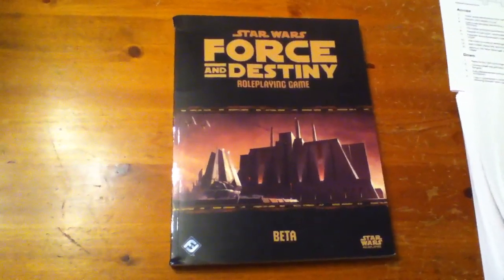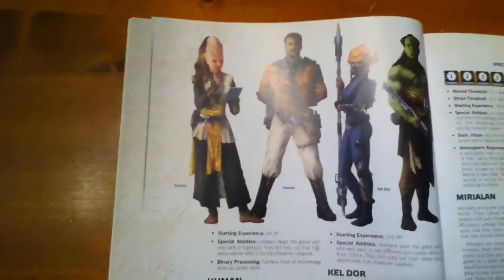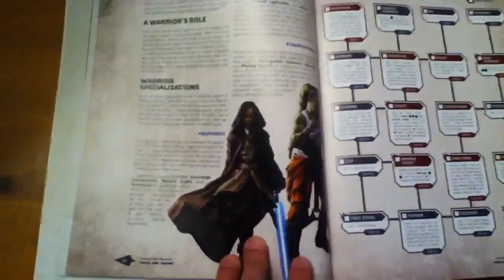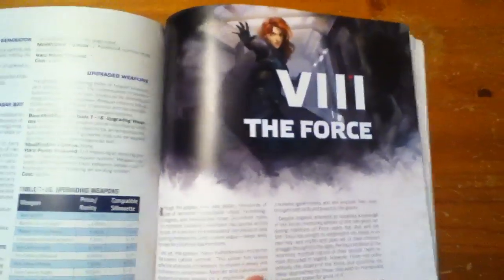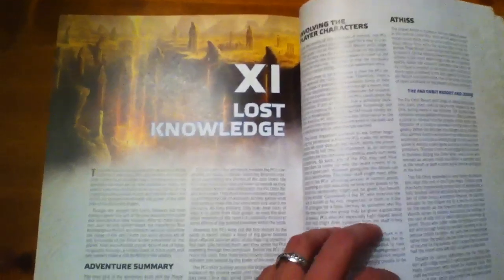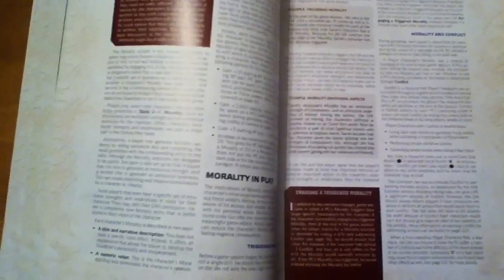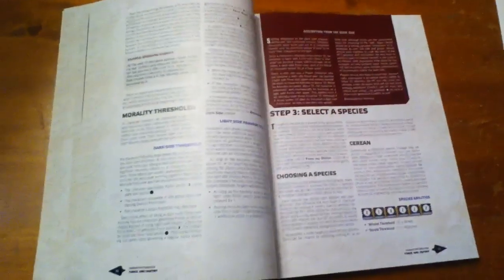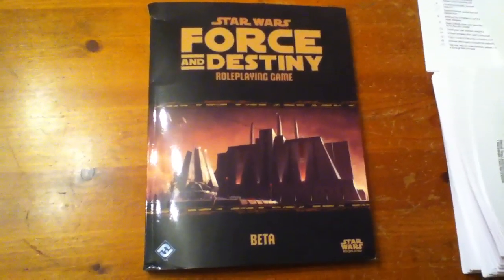Star Wars: Force and Destiny Beta Rulebook Review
Nathan from Star Wars Beyond the Films takes a brief look at the Star Wars RPG products from Fantasy Flight Games. This time, we check out the beta rulebook for Force and Destiny.